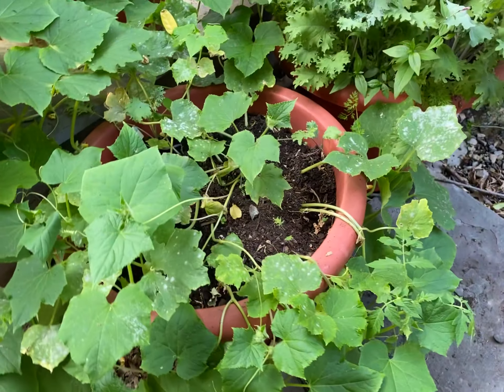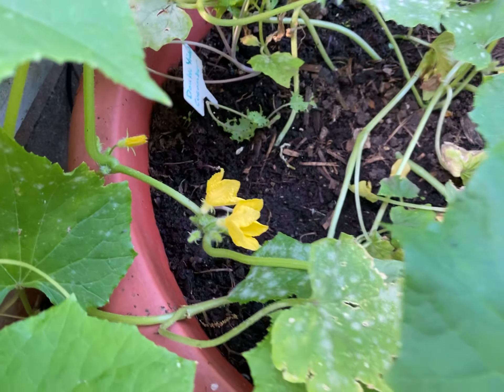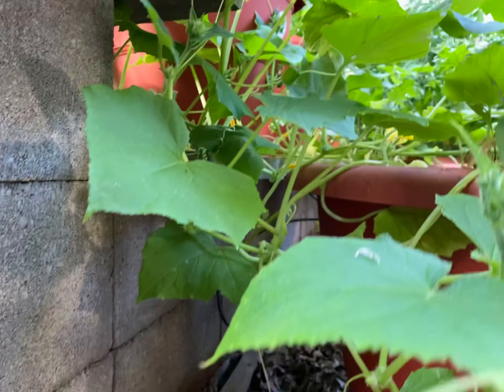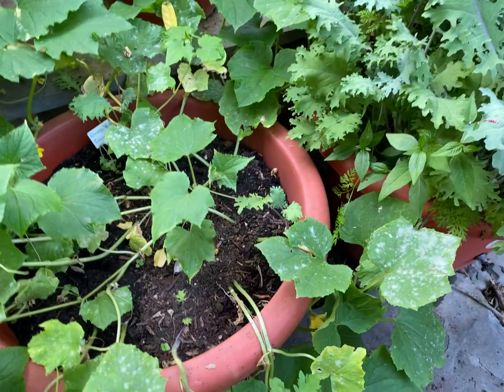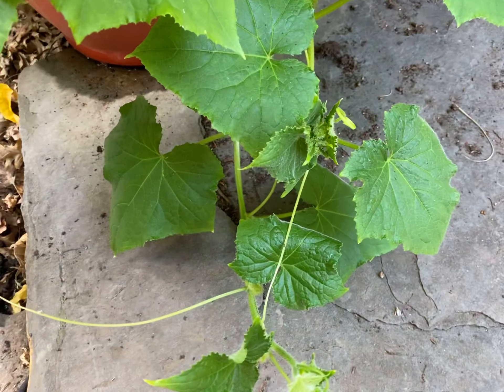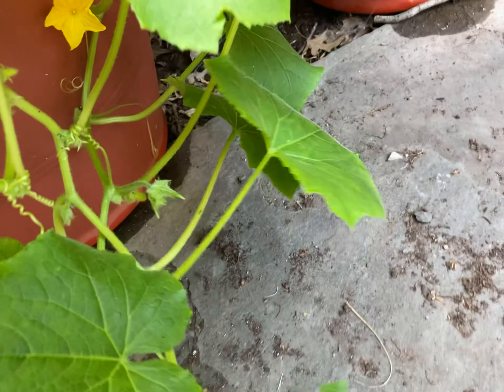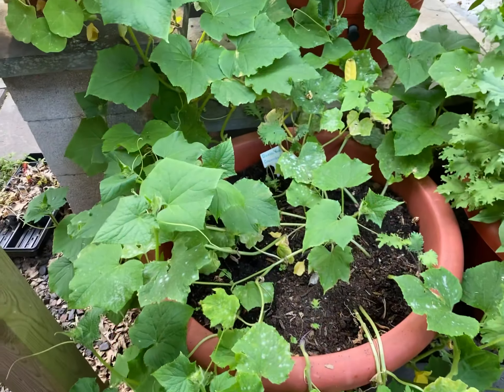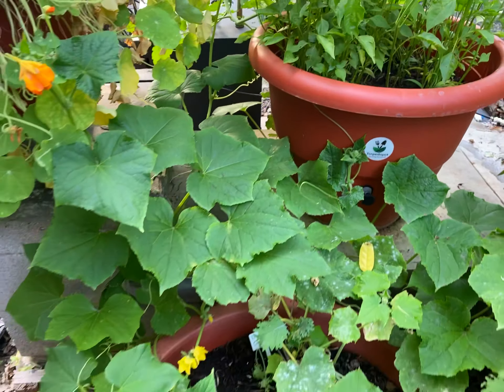Double yield cucumber